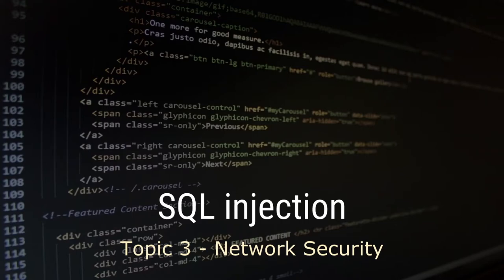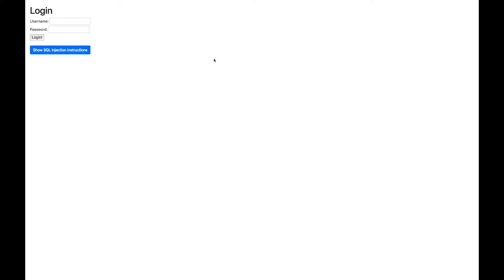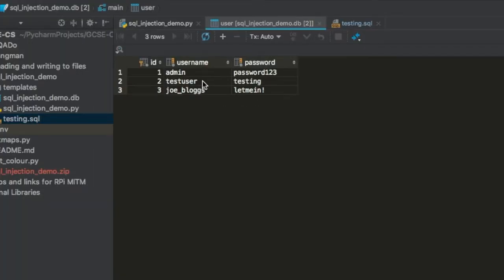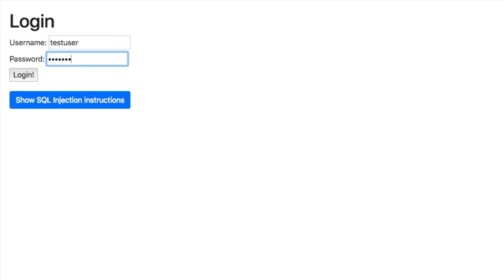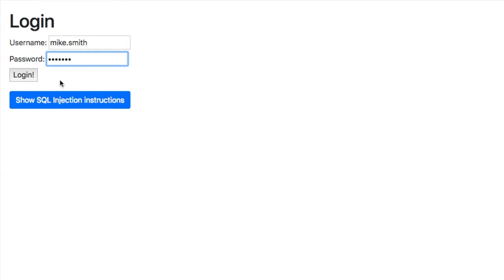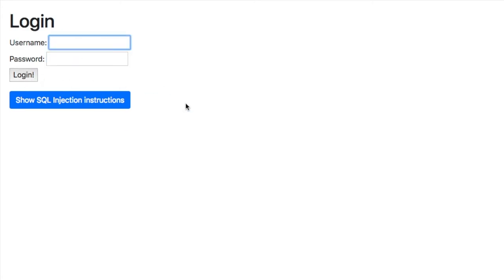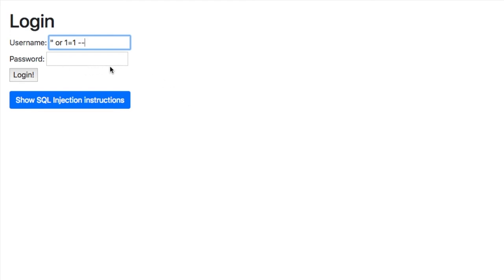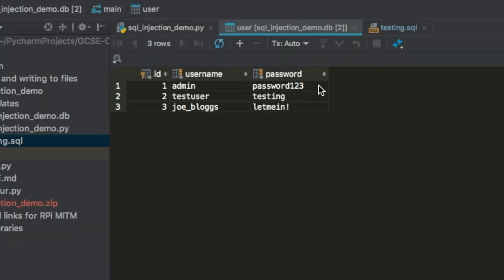SQL injection attack - Short demonstration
In this video you will see a demonstration of a simple SQL injection attack. To learn more about this type of attack and how to defend against it, please watch this more detailed video